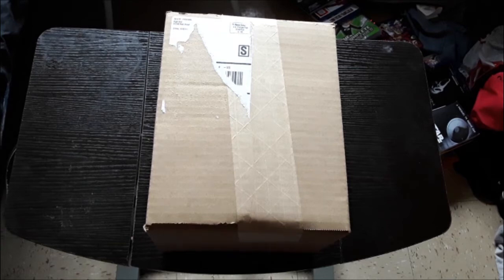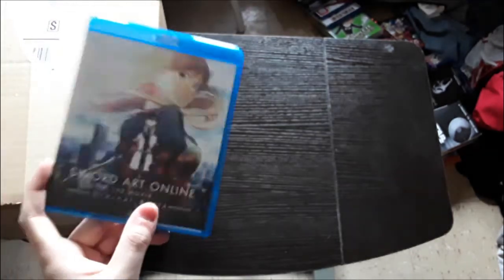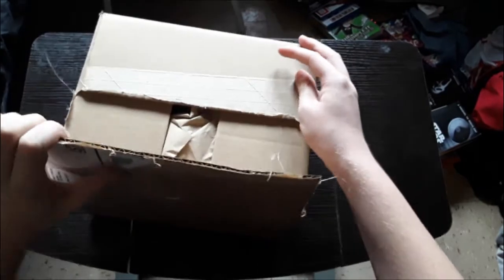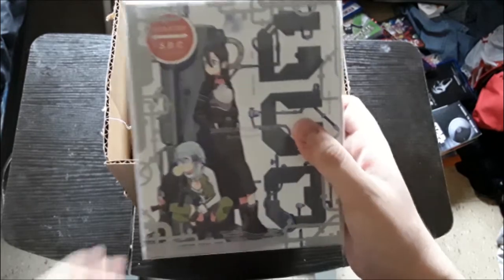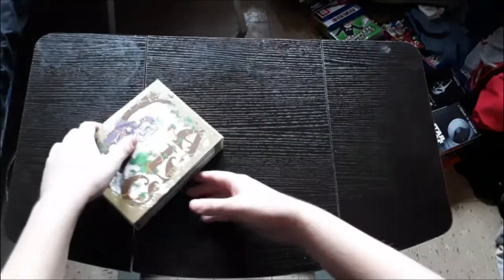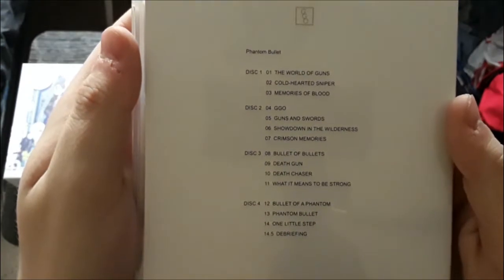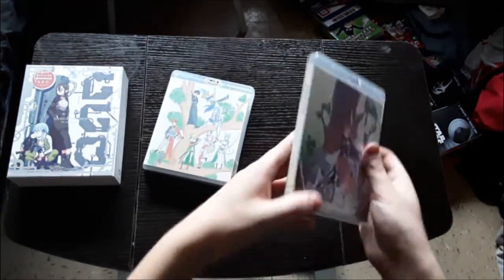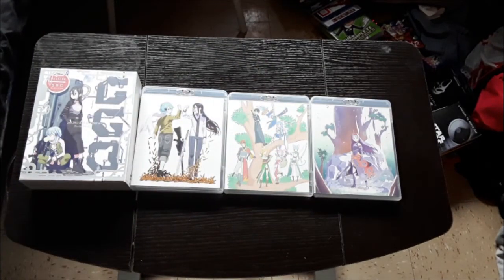Sword Art Online II Box Set Blu Ray Unboxing